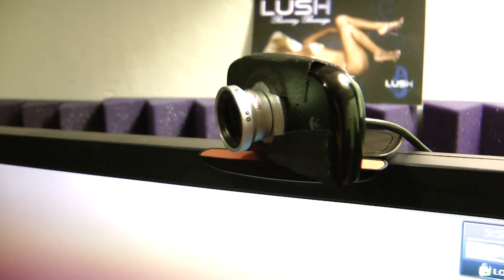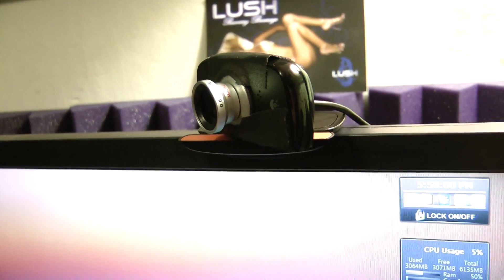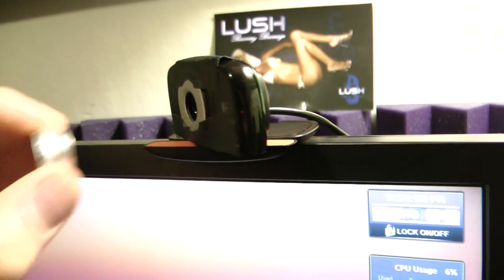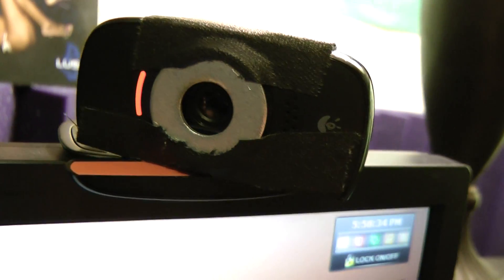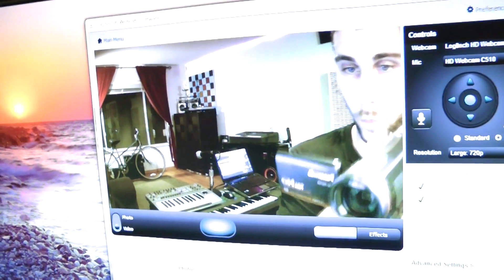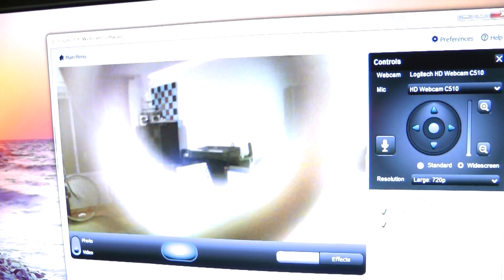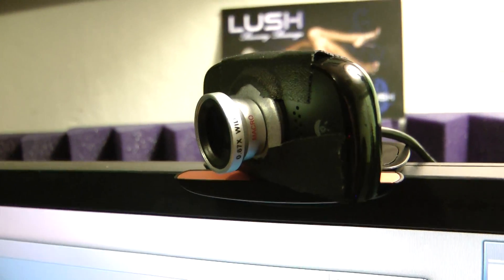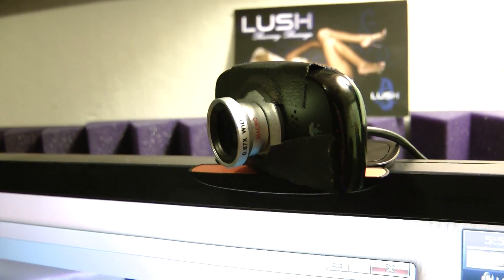DIY Wide Angle Lens for your Web Cam!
I figured out a way to attach a wide-angle lens to a webcam using very simple household items. All you need is a metal washer, some gaffers tape (don't use clear tape or duck tape), and a smart phone wide-angle lens.

The webcam in this video is outdated. This is my current favorite webcam.

Need mixing and mastering? 💎 Dance Diamond Mastering 💎